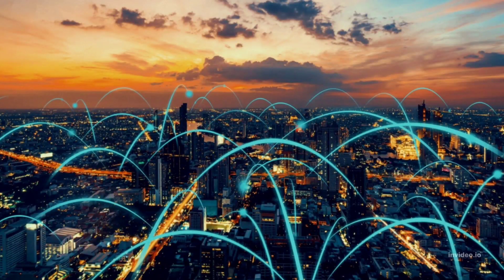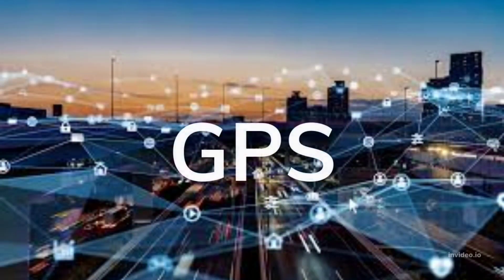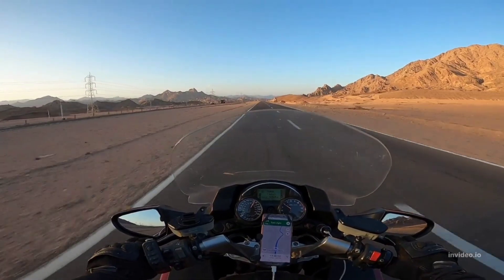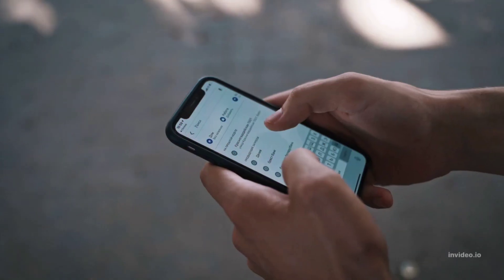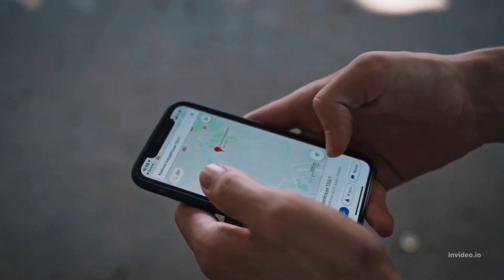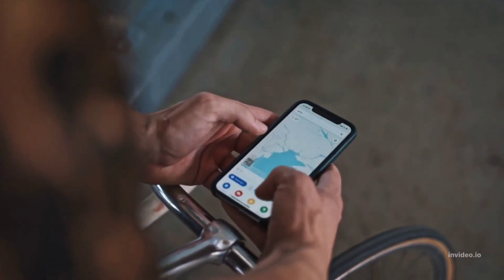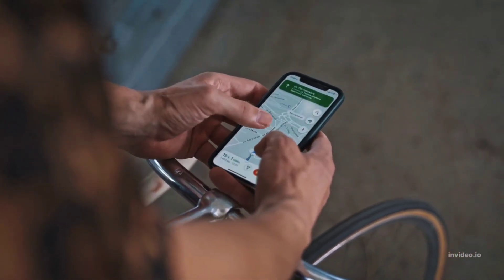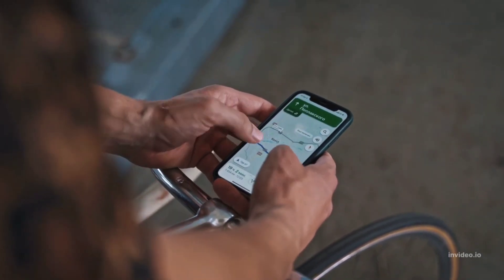How Google Maps Predict Traffic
Ever wondered how google maps shows the accurate traffic details in your city and predicts routes for you. Check out the video to find out how your smartphone contribute to the process.